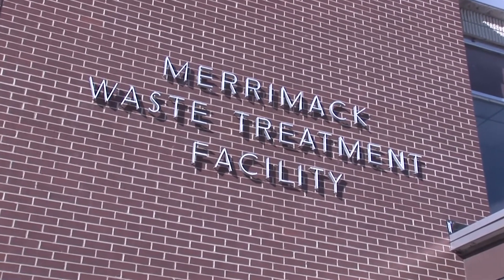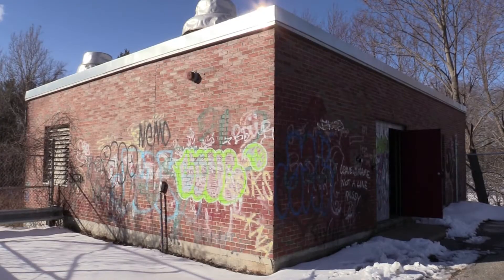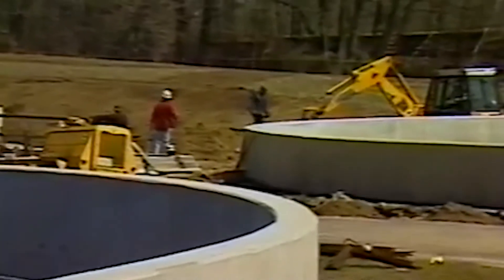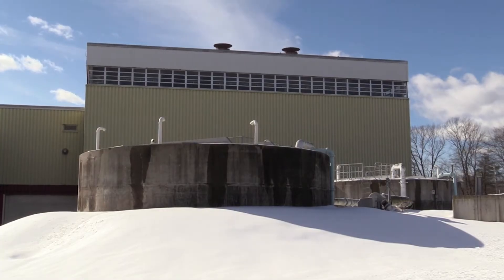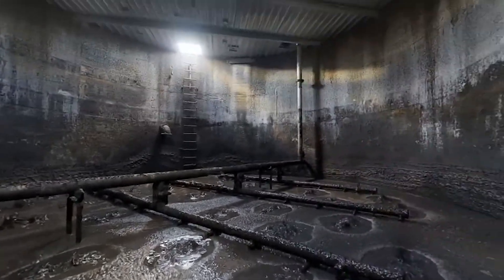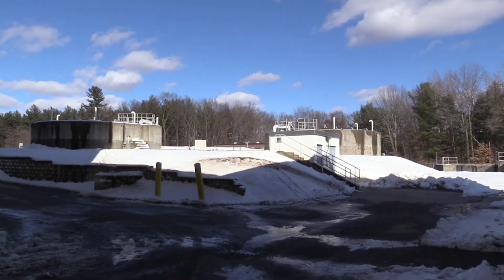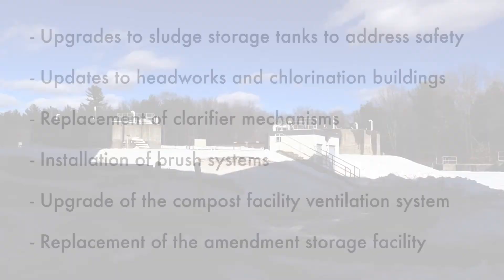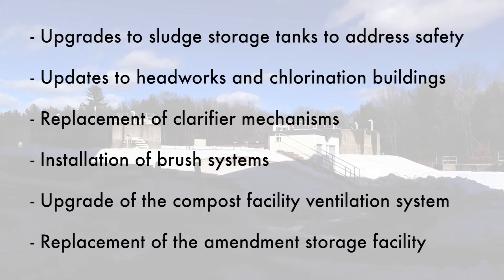Updates Needed at Merrimack's Waste Water Treatment Plant Facility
A warrant article on this year's ballot addresses updates that are needed at your Waste Water Treatment Plant Facility. Funding for this project does not effect your tax rate, it's funded via sewer-user fees, and will allow the Town to remain in code compliance and provide uninterrupted service.

Voting day is Tuesday June 23, 2020. You can vote in person or via absentee ballot for more information on that please watch

Thank you for following Merrimack TV.